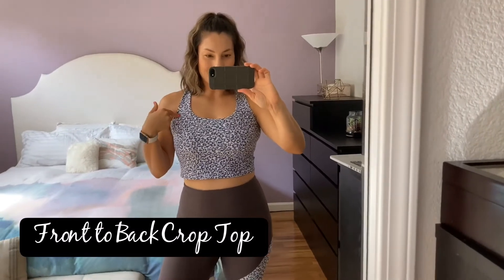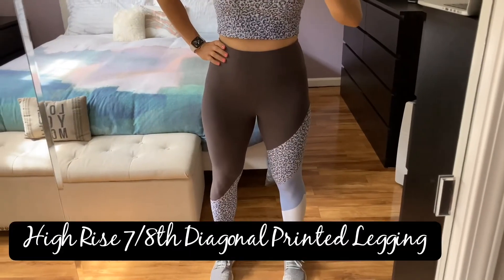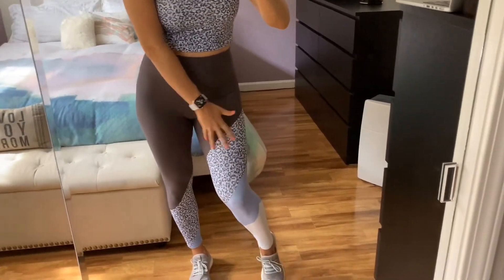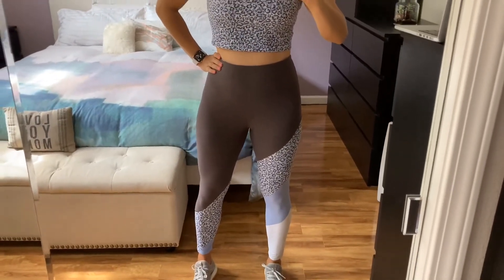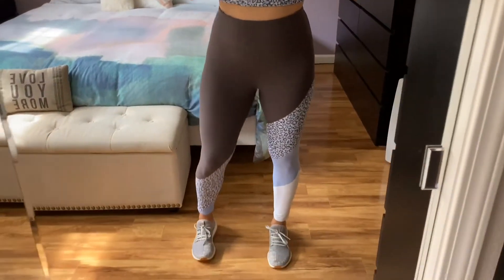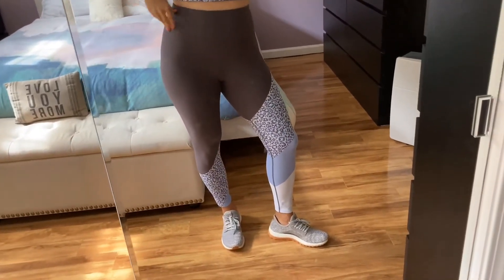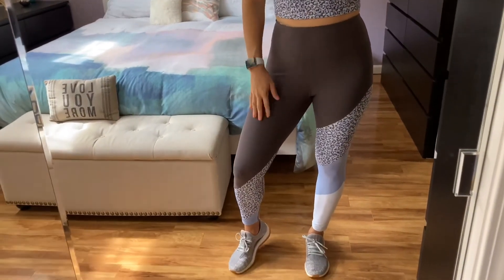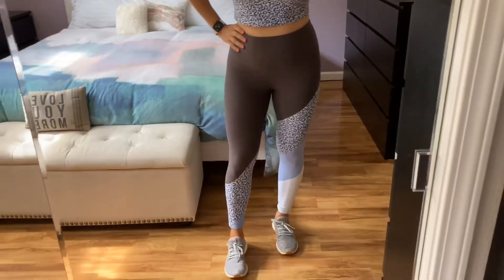Fitness Fashion: Betsey Johnson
Check out this cute and functional matching set from Betsey Johnson! Find them for a great deal on Amazon.

Crop Top: